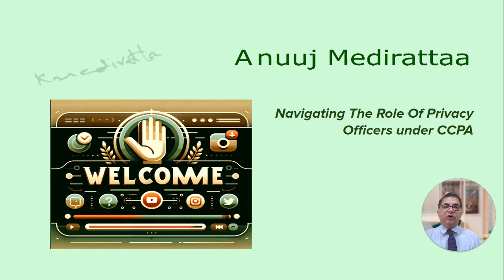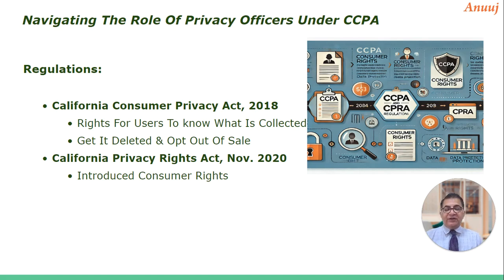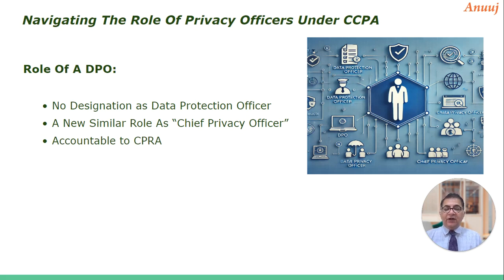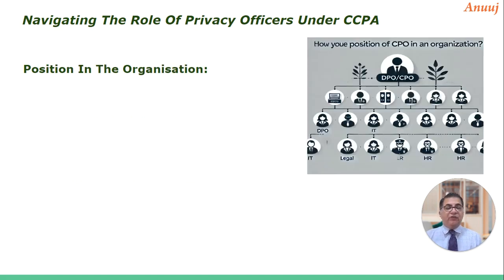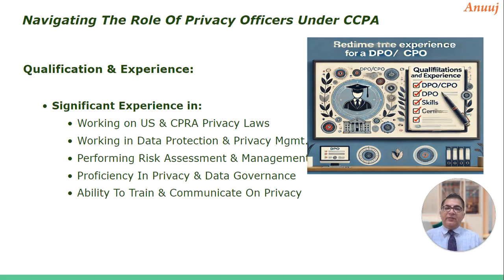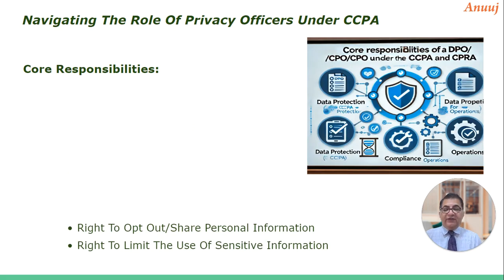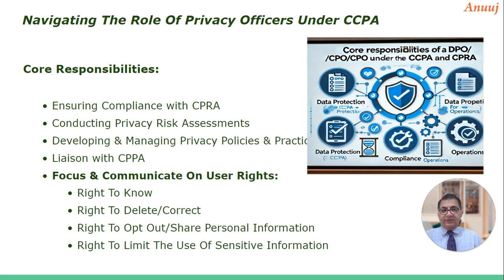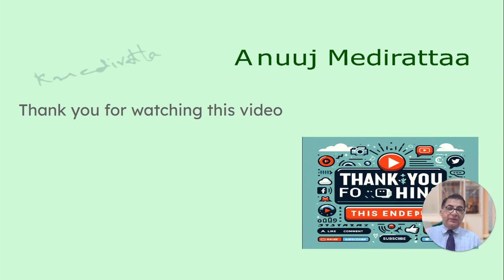Navigating The Role Of A Privacy Officer Under CCPA, English Edition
Navigating the Role of Privacy Officers under CCPA: Regulations, Responsibilities, and Organisational Impact

In this video, we dive into the role of Data Protection Officers (DPOs) and Chief Privacy Officers (CPOs) under the California Consumer Privacy Act (CCPA) and the California Privacy Rights Act (CPRA). We explore the evolution from CCPA to CPRA, the qualifications and core responsibilities required for these roles, and their position within organizations.

This presentation covers:
1. Introduction to Regulations: An overview of the CCPA and its evolution into the CPRA, highlighting the key consumer rights and the role of the California Privacy Protection Agency (CPPA).
2. Role of a DPO/CPO: Understanding the importance of DPOs/CPOs in ensuring compliance, managing consumer requests, and overseeing data protection practices within organizations.
3. Position in the Organization: An analysis of where the DPO/CPO fits within the corporate hierarchy and their interactions with various departments like IT, Legal, and HR.
4. Qualifications & Experience: The necessary skills, certifications, and experience needed for effective privacy governance under CCPA and CPRA.
5. Core Responsibilities: A detailed look at the day-to-day duties of a DPO/CPO, including data protection, risk assessments, and compliance monitoring.

Whether you're a privacy professional, a business leader, or someone interested in understanding California's data privacy laws, this video provides valuable insights into the critical role of privacy officers.